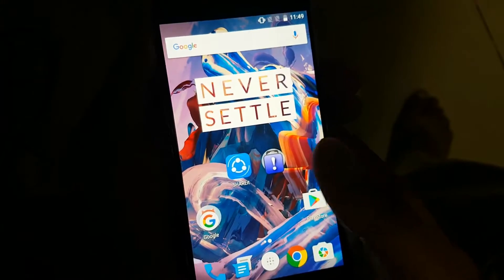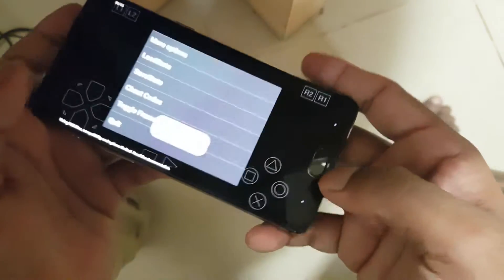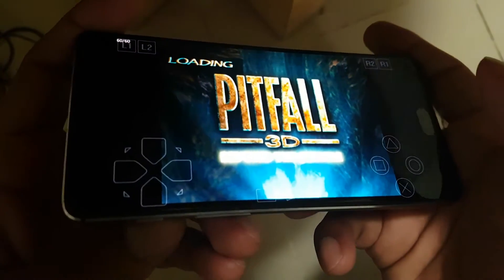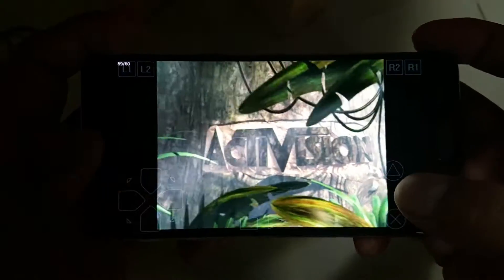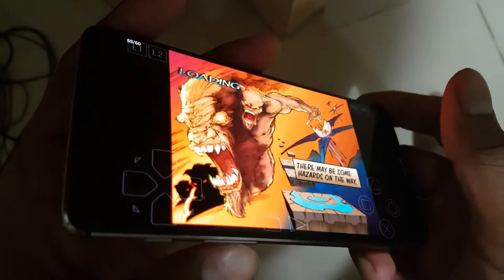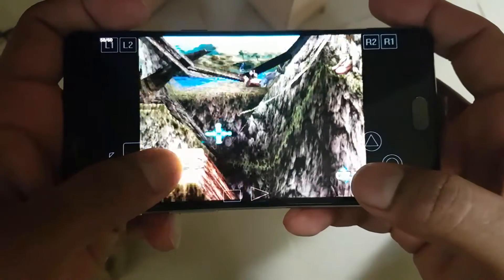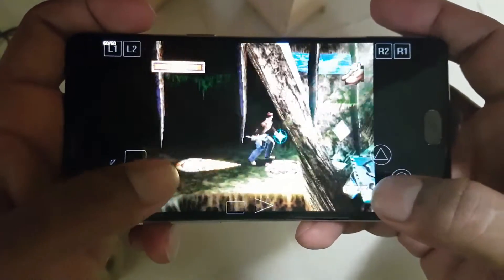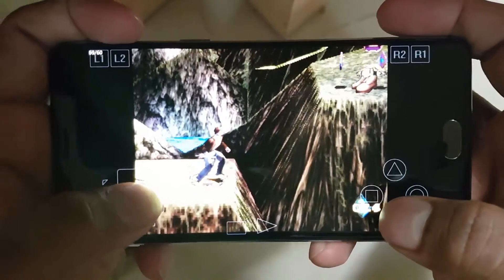OnePlus 3 Edge PS1 / Play station 1 Emulator Performance Test NO LAG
Hello Everyone,

In this video , i am going to show the performance of PS1 / Sony Play Station 1 Emulator in OnePlus 3. The Game which i have used for testing is "PITFALL 3D" for play station 1.